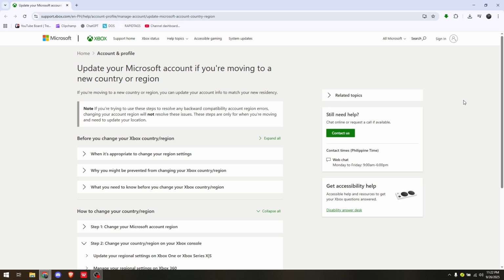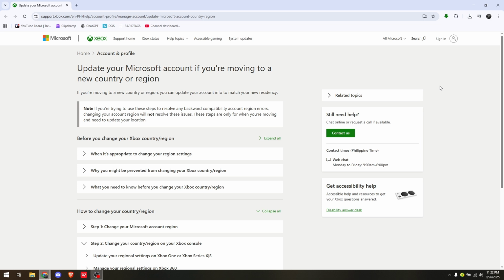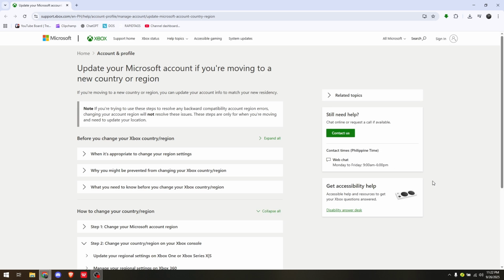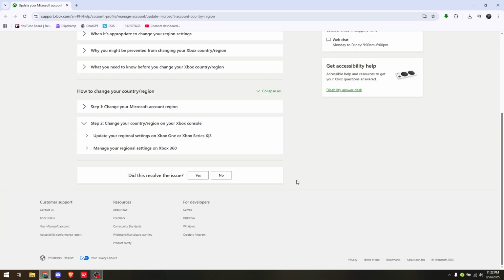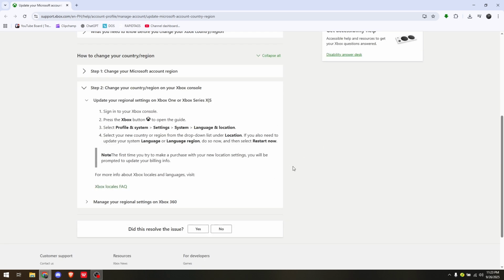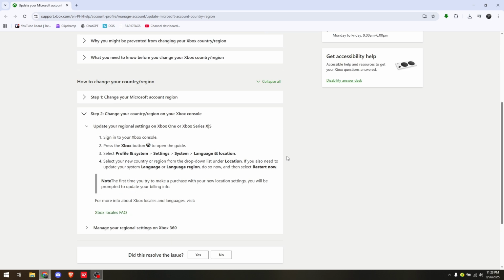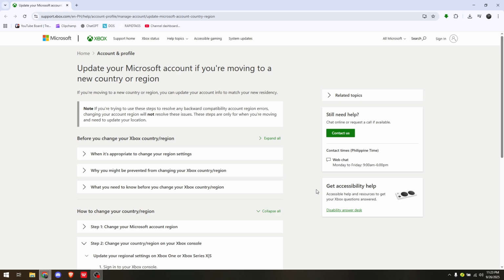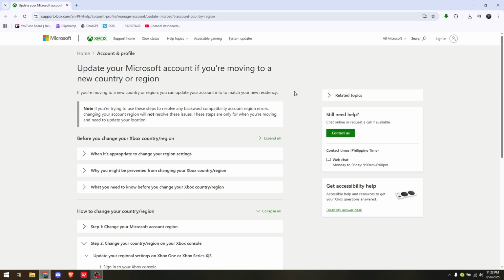HOW TO REDEM CODES FROM DIFFERENT REGIONS ON XBOX 2026! (FULL GUIDE)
In this video I am going to show you how to redeem codes from different regions on Xbox. If you bought an Xbox code from another country this guide will help. Learn how to use and activate Xbox codes from any region.